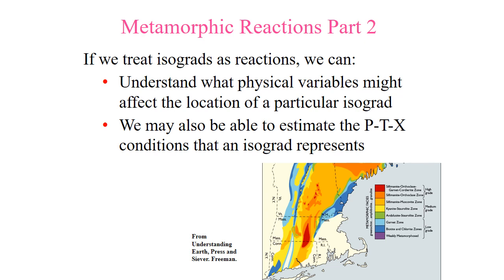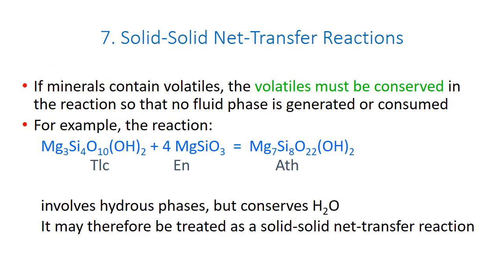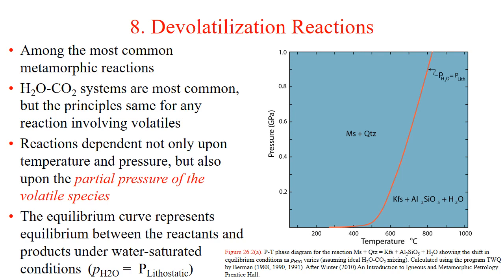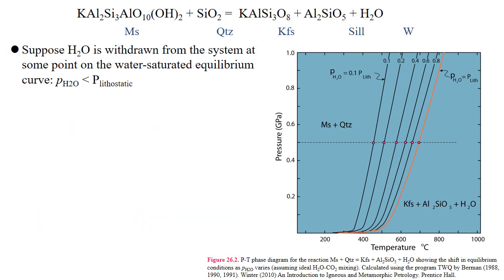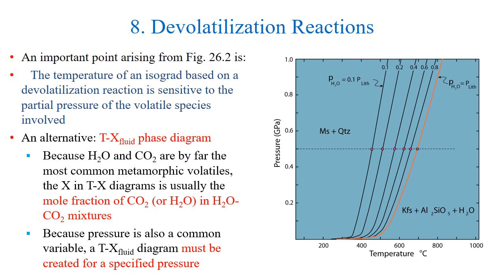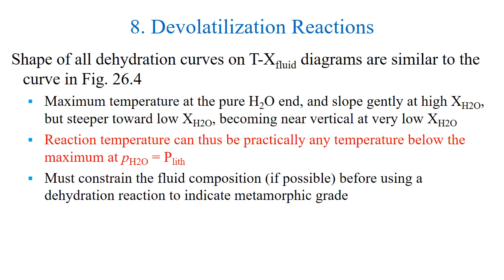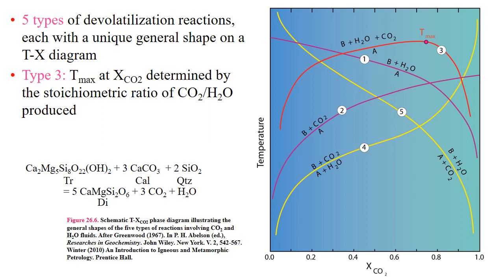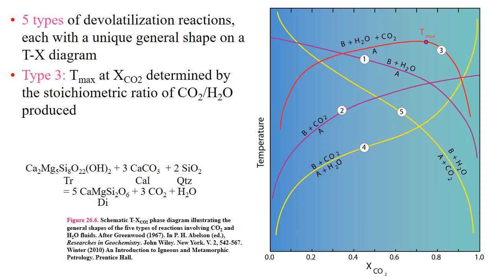Lecture 29 Metamorphic Reactions Part 2